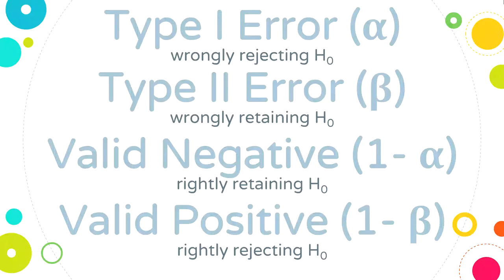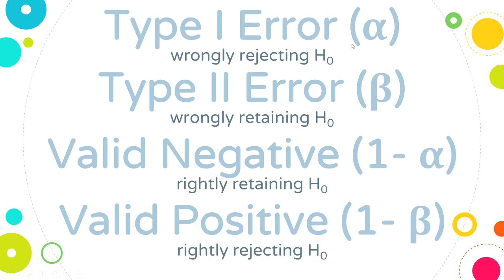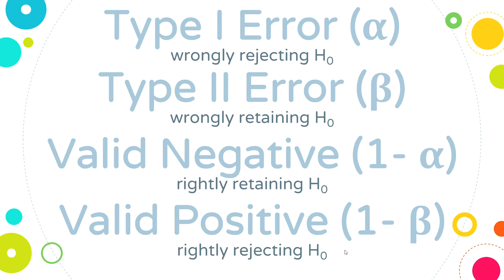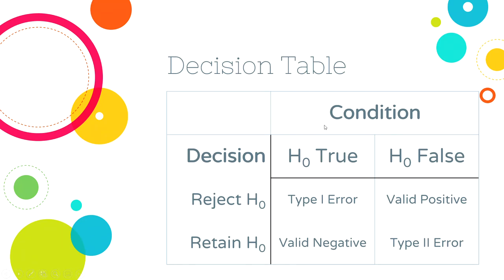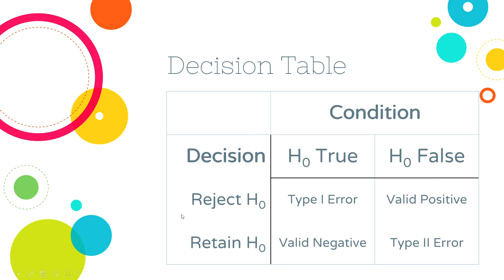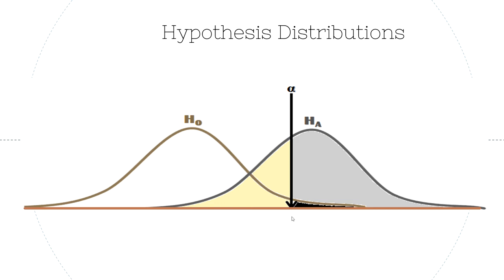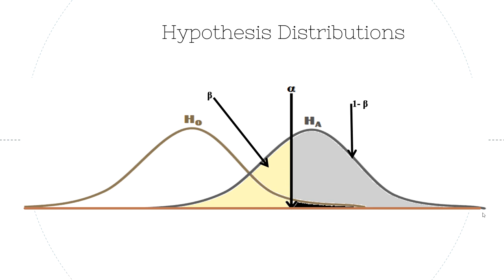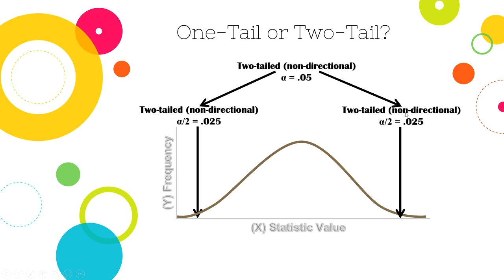Hypothesis Testing, Part 2